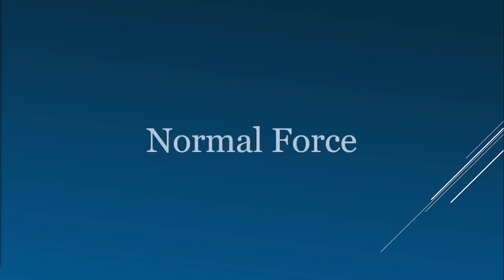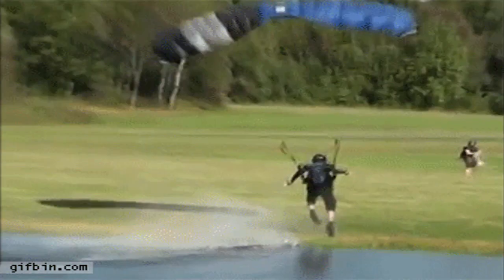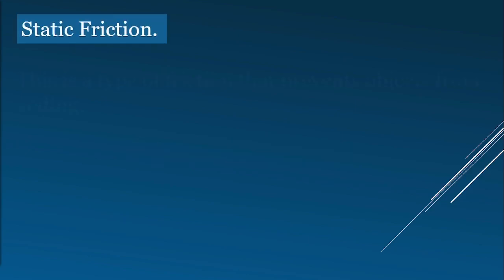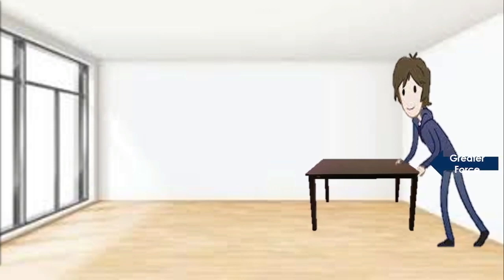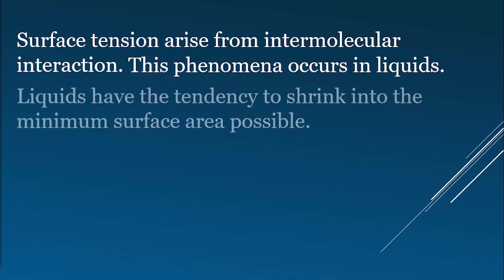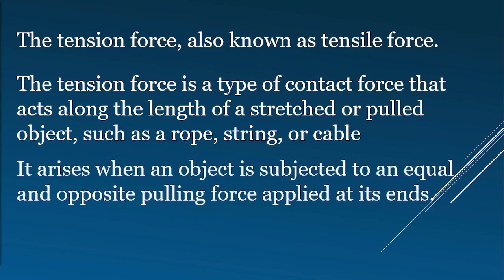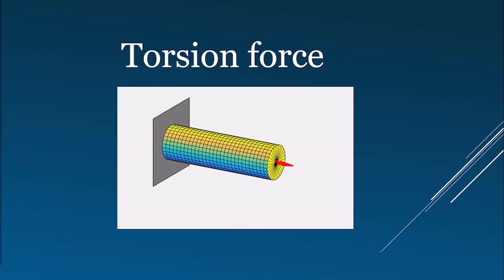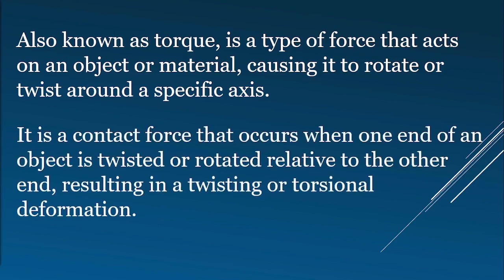CONTACT TYPE OF FORCE